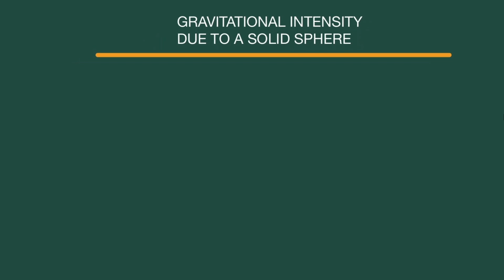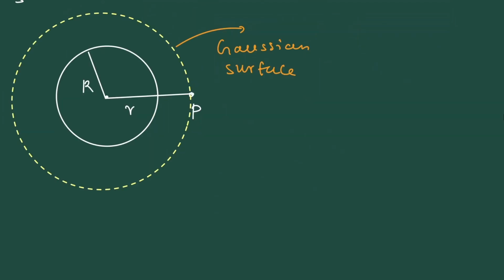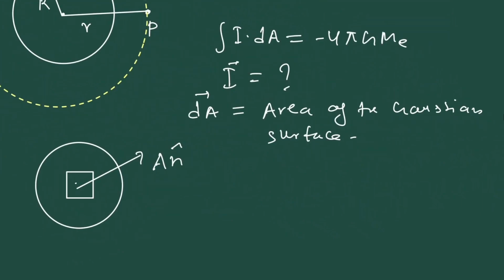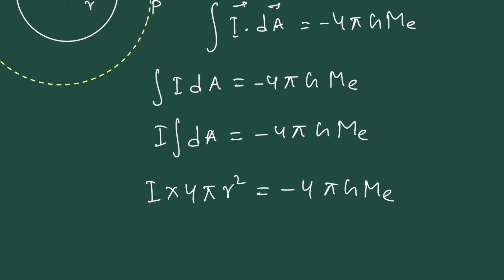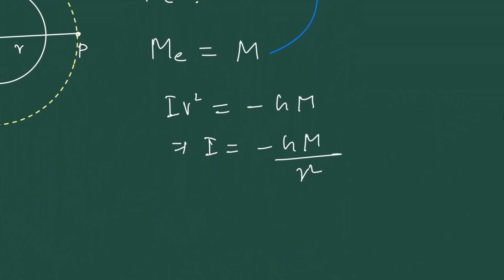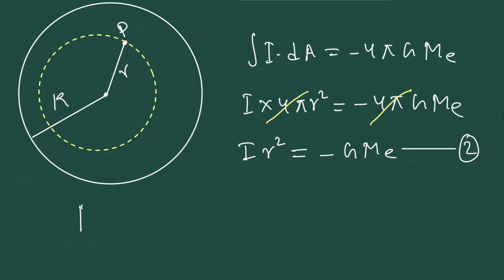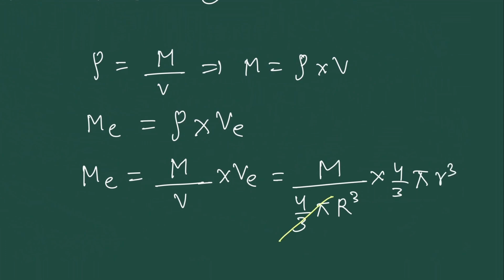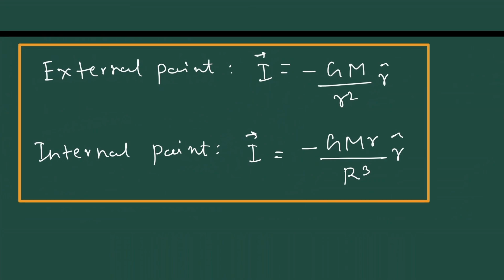Gravitational Field Intensity due to a solid sphere | At Internal Point | At External Point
I have tried to figure out the Gravitational field intensity due to a solid sphere at an external point and at an internal point using the Gauss law of gravitation.
This video is aimed for students preparing for JEE or NEET.

Gauss Law of gravitation
Gauss Law for gravitation
Gravitation JEE NEET
JEE NEET
JEE physics
NEET physics